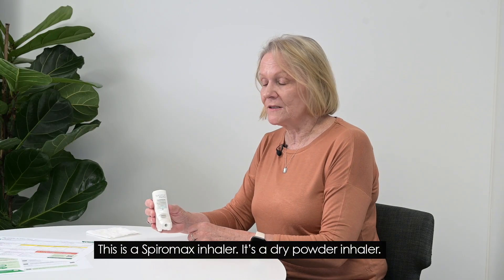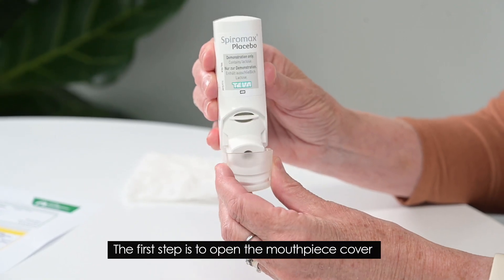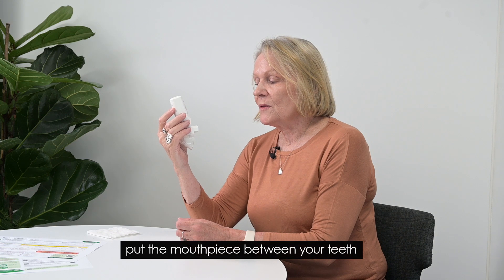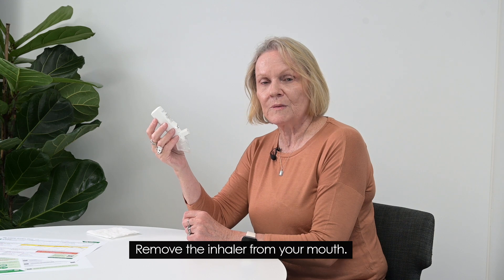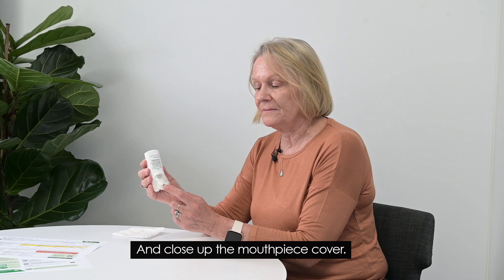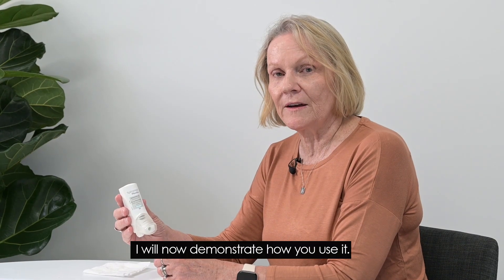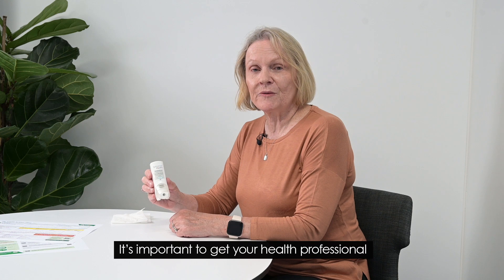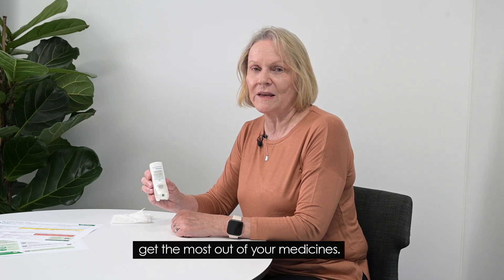Spiromax device technique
Make sure you're using your inhaler properly! Our team shows you how to use your Spiromax inhaler correctly.